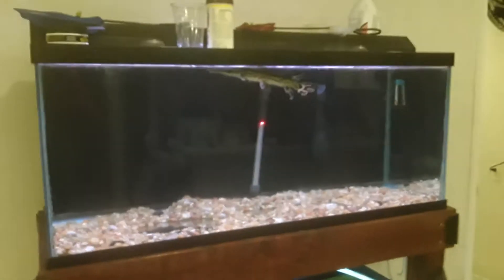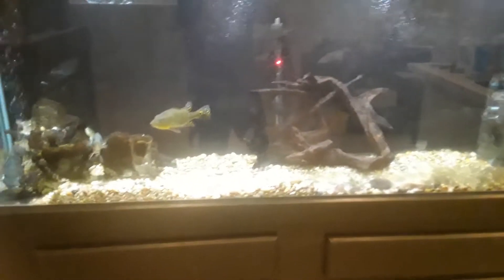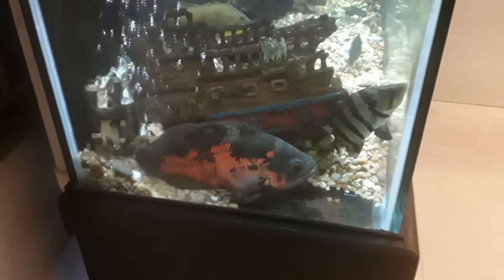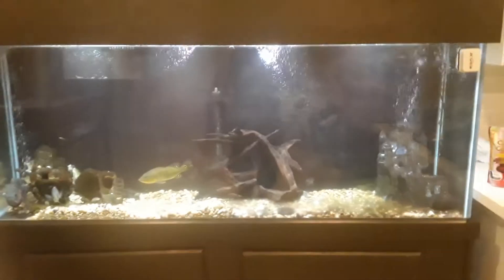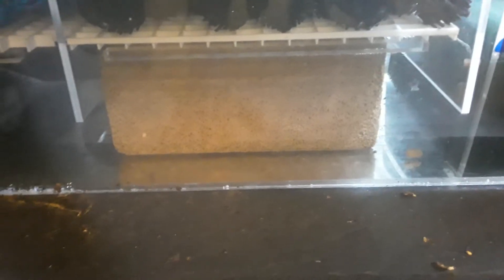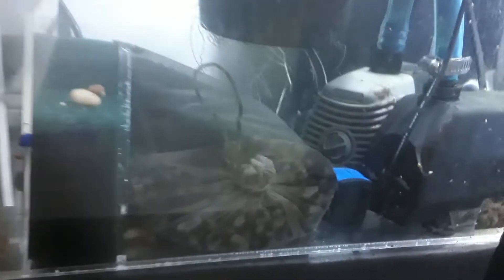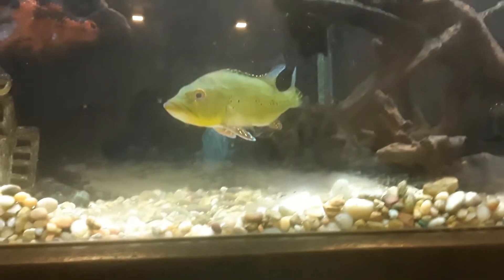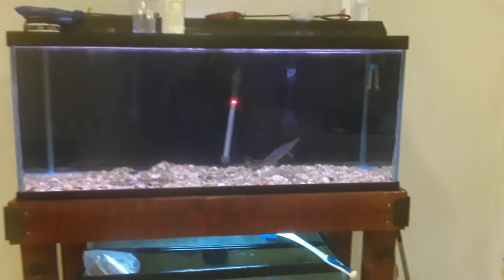Water change with my friend dark soles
200 gl 80 gl 40 gl alligator gar what !!